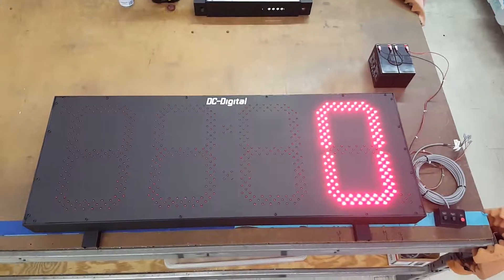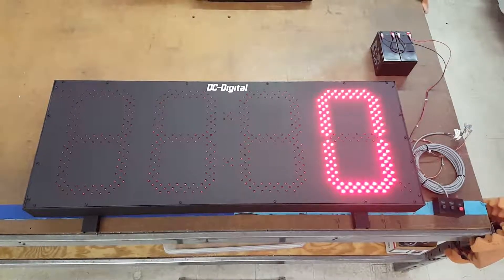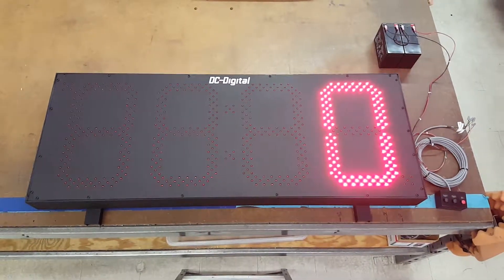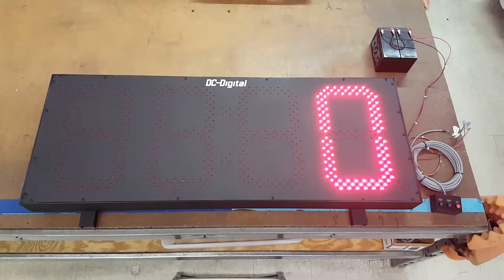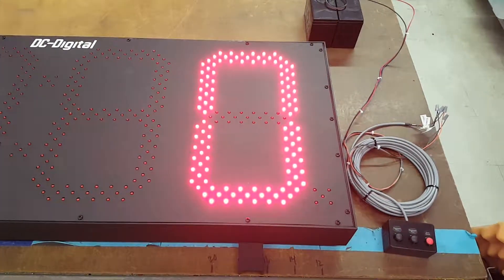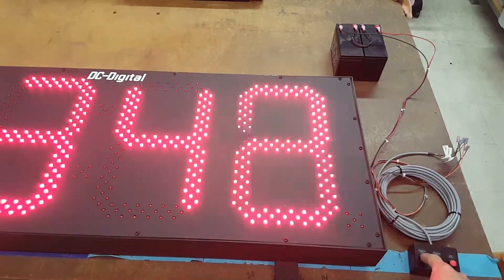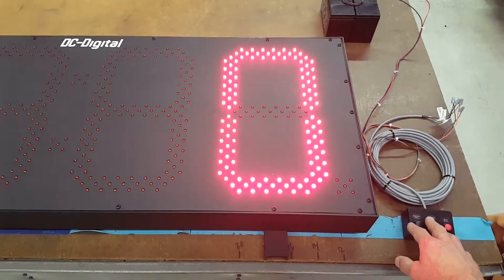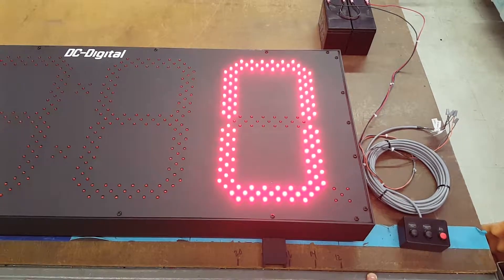DC-150T-UP-DAYS (15-Inch LED Incrementing Day Counter)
15 inch display count up, days timer. Heavy duty all aluminum enclosure. Sunlight resistant wide viewing angle LEDs. Simple to operate.